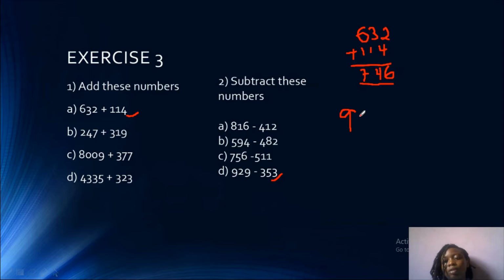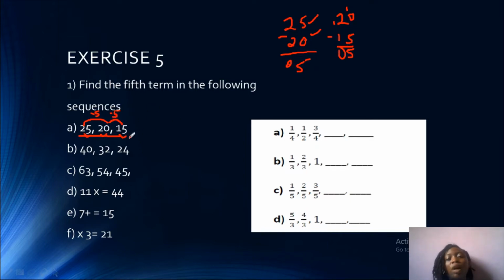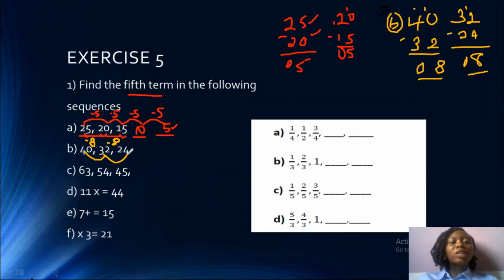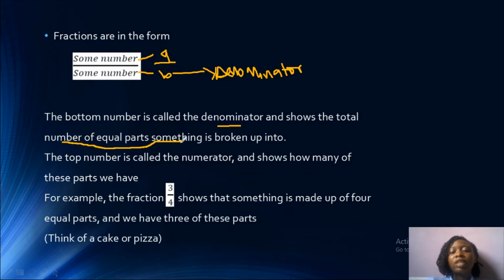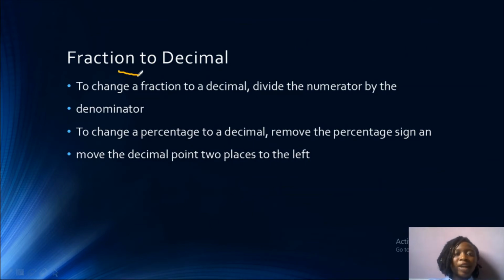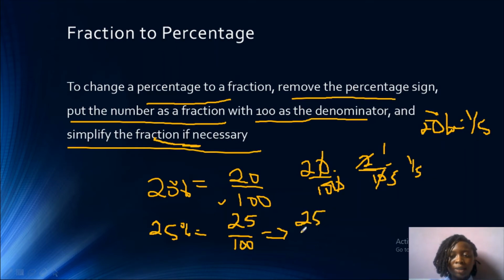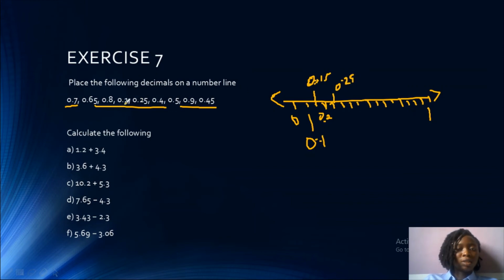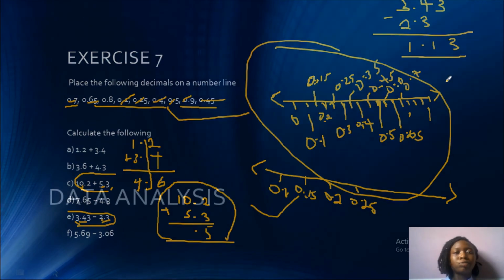Revision Lesson 2